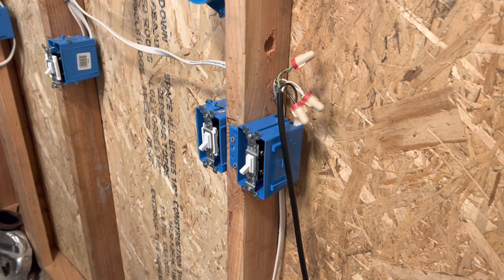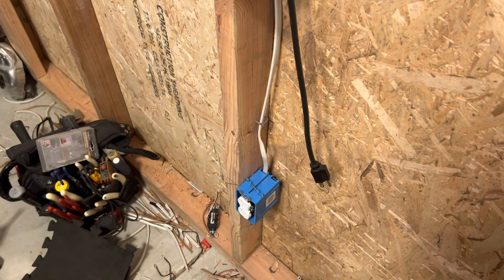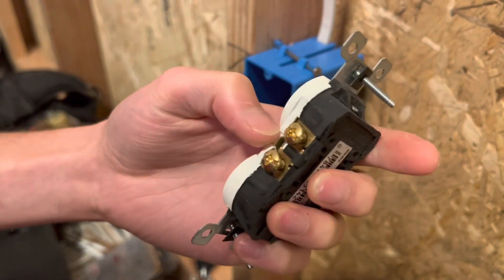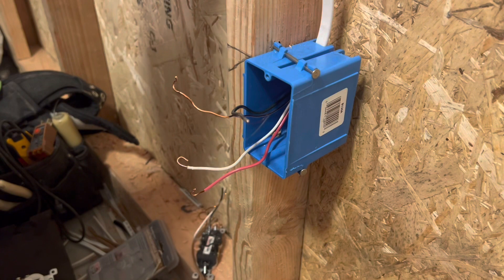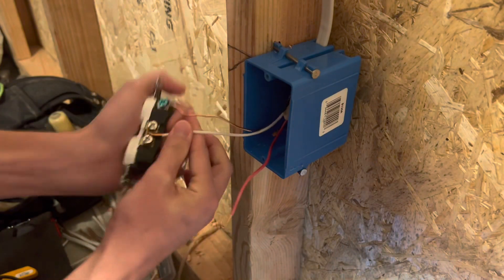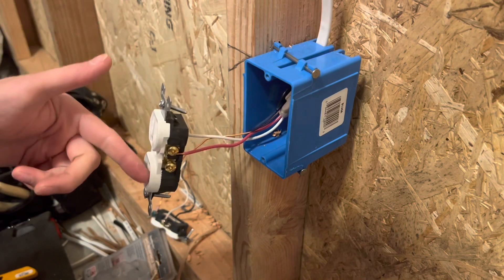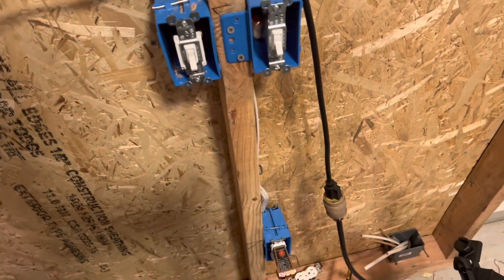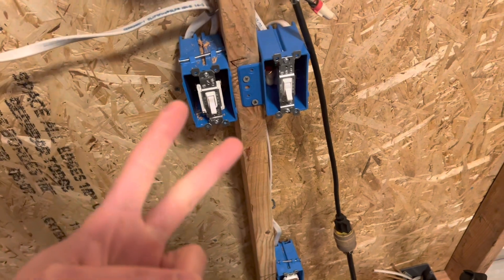Electrical 101: How To Install A Switched Duplex Receptacle (Residential)